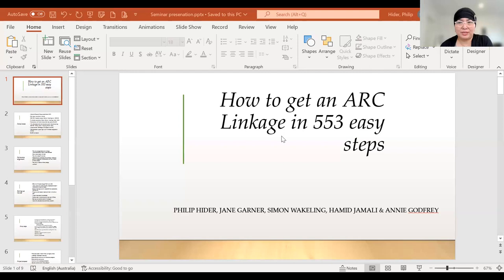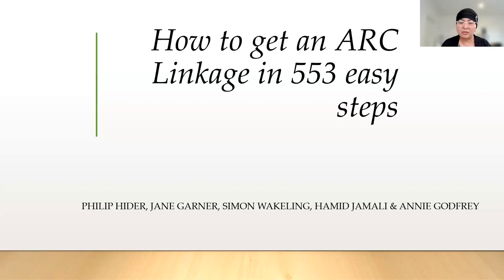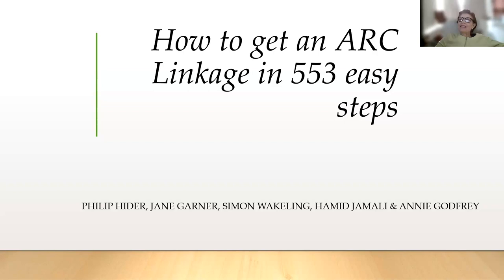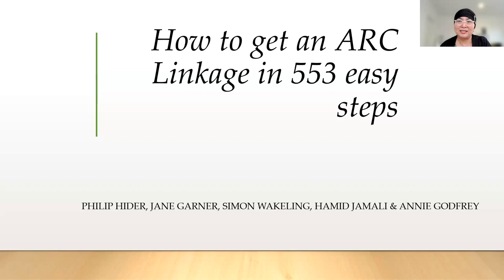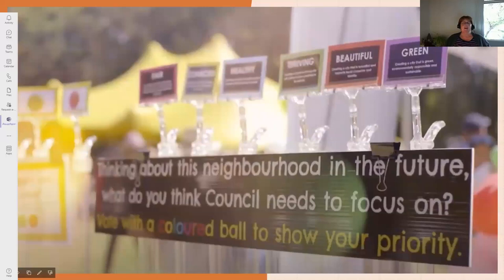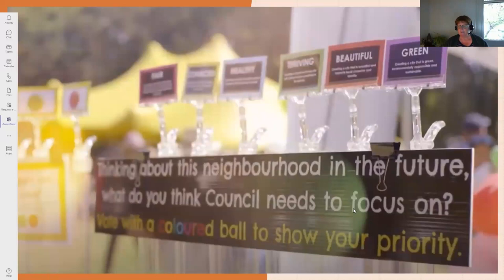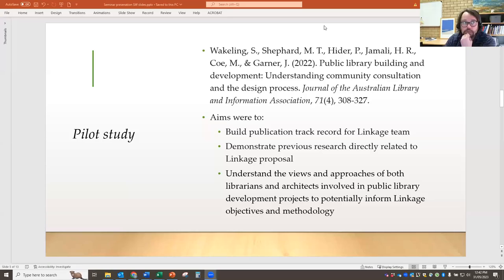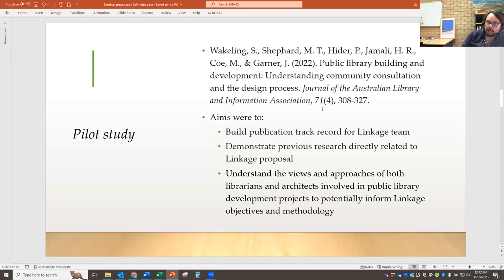How to get an ARC Linkage in 553 easy steps by P Hider, H Jamali, S Wakeling, J Garner, A Godfrey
School of Information and Communication Studies Research Seminar Series: 31 May 2023